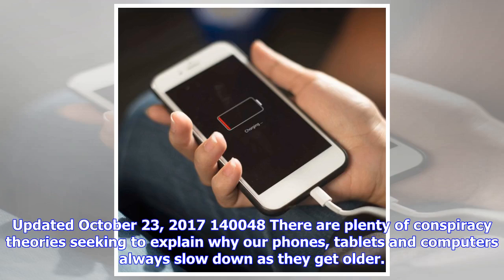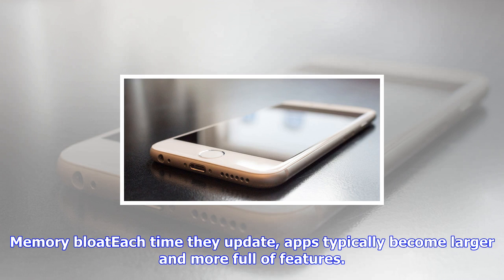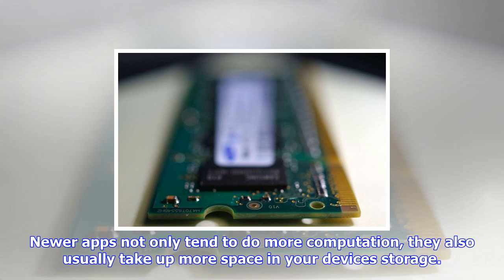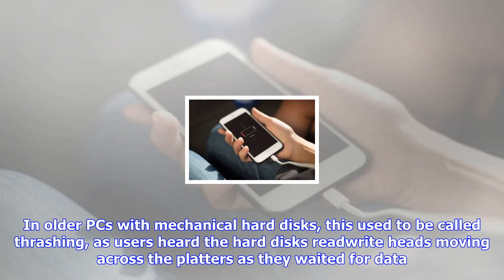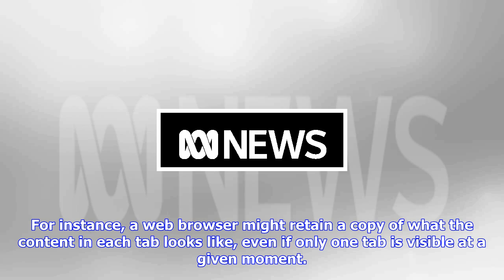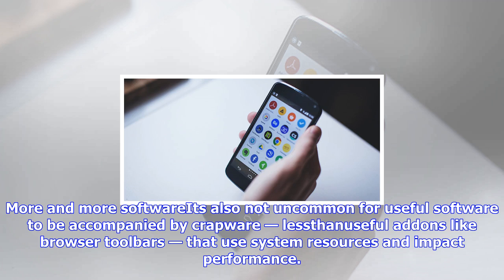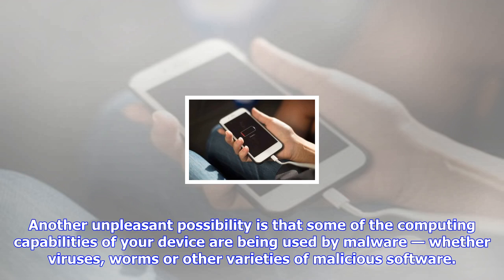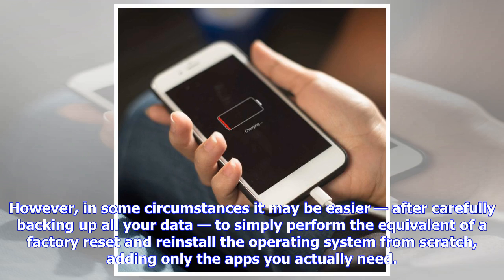Breaking News | Why do computers and smart phones slow down over time?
Why do computers and smart phones slow down over time?

Updated October 23, 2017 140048 There are plenty of conspiracy theories seeking to explain why our p...